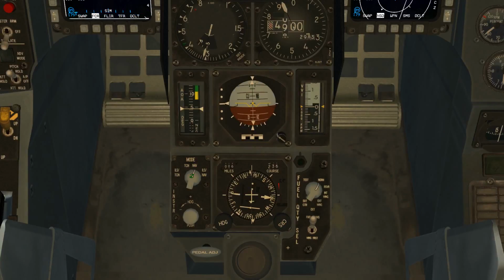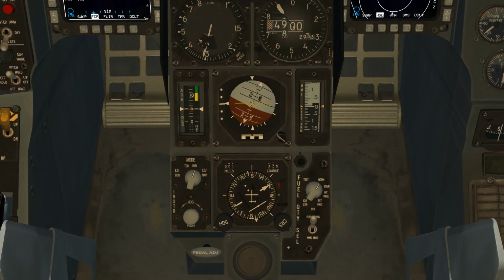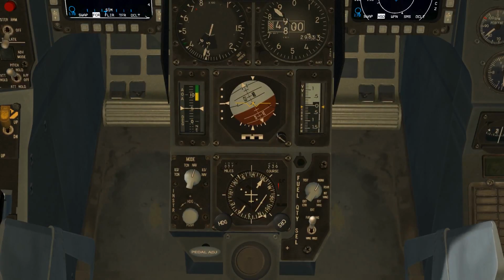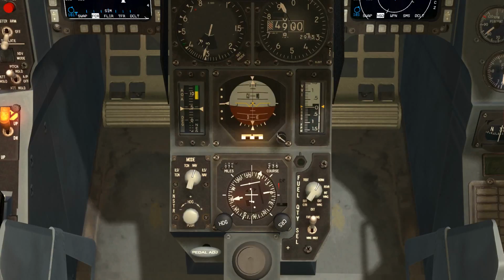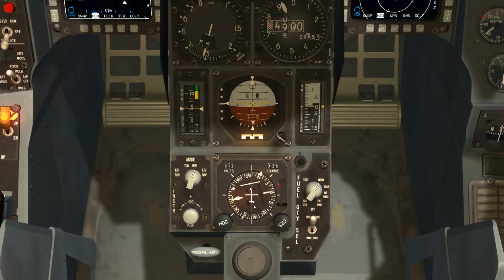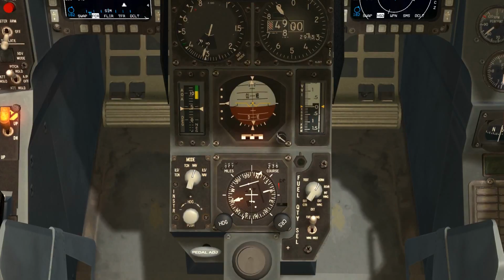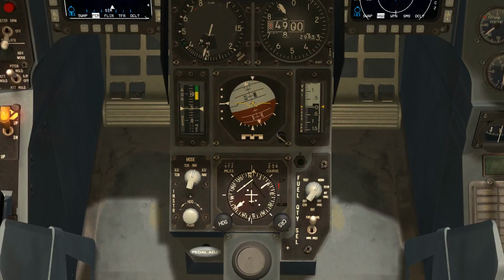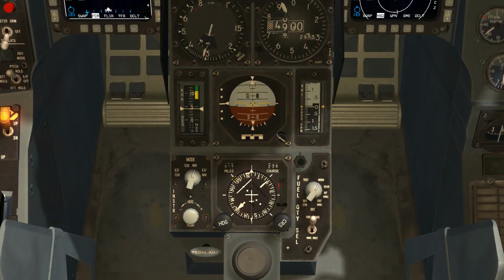Course Intercepts In BMS 4 33